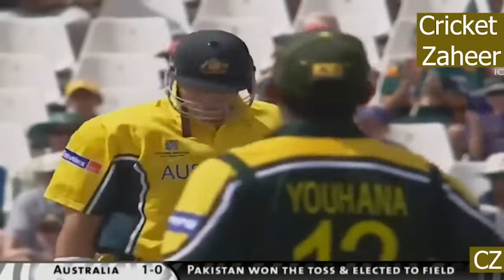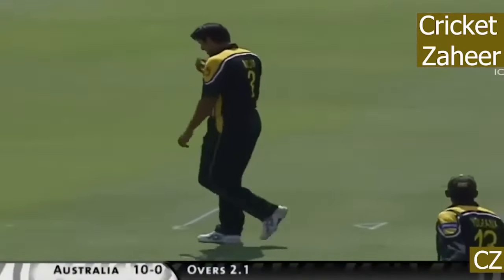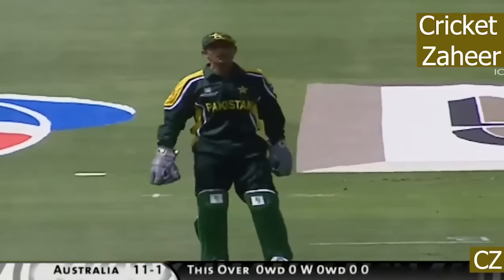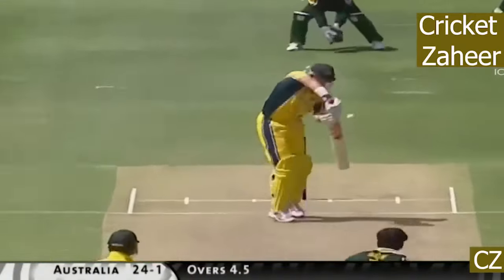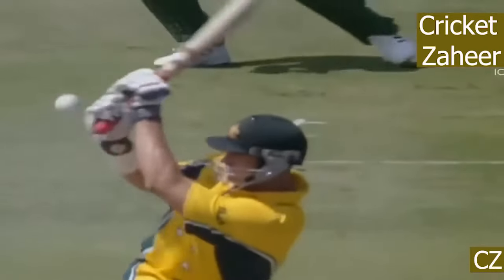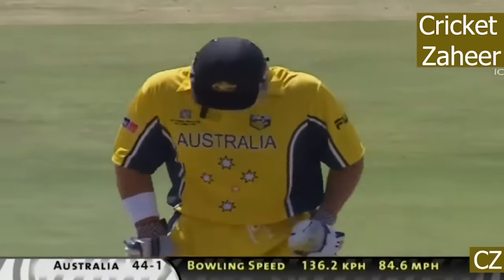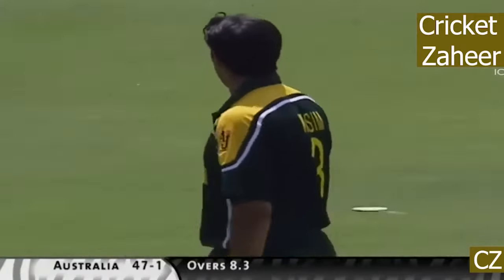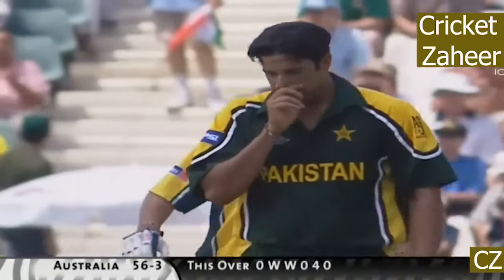Wasim Akram skill full bowling against Australia